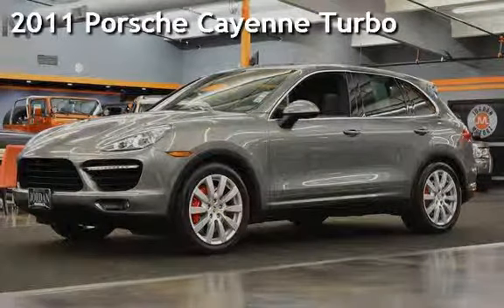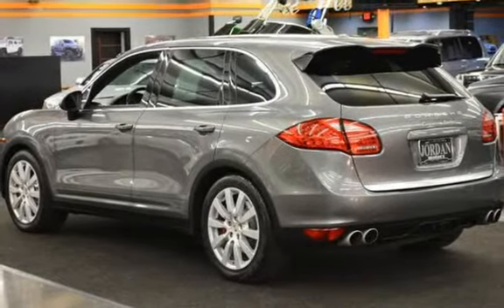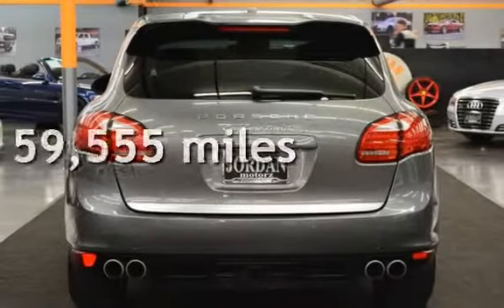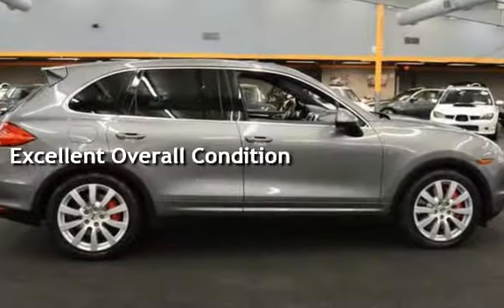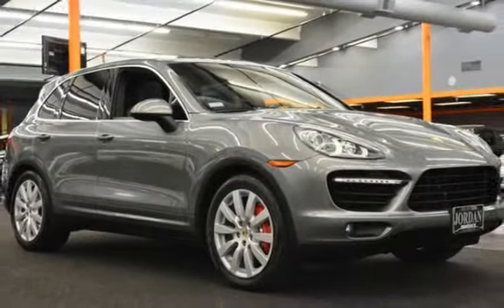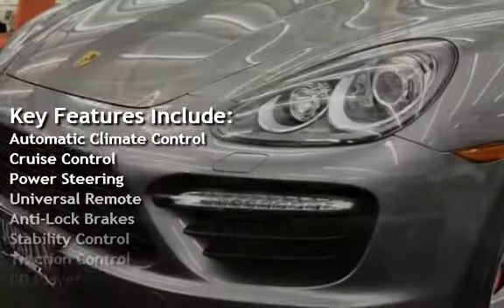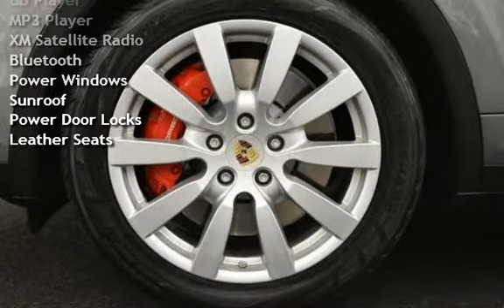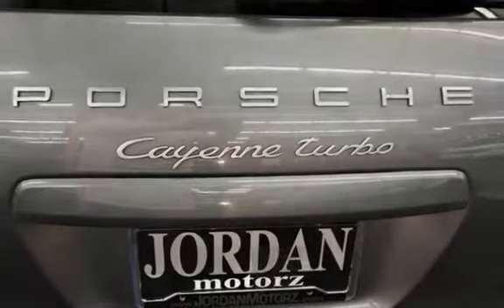2011 Porsche Cayenne Turbo for sale in milwaukie, OR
CLEAN TITLE CARFAX CERTIFIED! FULLY LOADED AND BEAUTIFUL 2 OWNER CALIFORNIA CAR WITH REGULAR SERVICES ALL DONE AT DEALER AND UP TO DATE! 2011 PORSCHE CAYENNE TURBO CHARGED V8 4X4 LOADED WITH SPORT PACKAGE, PREMIUM PACKAGE PLUS, CLIMATE PACKAGE, KEY-GO KEYLESS START AND ENTRY (NEVER TAKE THE KEY OUT OF YOUR POCKET/PURSE! NAVIGATION, BURMESTER ULTRA PREMIUM SOUND SYSTEM UP-GRADE PACKAGE, HEATED AND COOLED PREMIUM SPORT LEATHER SEATS, FULL LEATHER PACKAGE WITH STICHED LEATHER DASH AND ALCANARA HEADLINER, HEATED REAR SEATS, ALL POWER OPTIONS, LED GUAGE CLUSTER WITH MAP AND INFORMATION SCREEN IN THE CLUSTER (SEE PICS), SPORT SUSPENSION PACKAGE, AIR SUSPENSION PACKAGE, PREMIUM 20" WHEEL PACKAGE, TOWING PACKAGE, XENON & LED LIGHTING PACKAGE! EXTREMELY WELL EQUIPPED! ALL BOOKS AND MANUALS! THIS IS TRULY AN IMPRESSIVE SPORT UTILITY VEHICLE UNLIKE THE OTHER SUVs THIS IS SPORTY & SLEEK!
TRADES WELCOME! EXCELLENT FINANCING AVAILABLE FOR QUALIFIED BUYERS ON APPROVED CREDIT & WE OFFER EXTENDED SERVICE CONTRACTS & WARRANTY OPTIONS TO AD TO YOUR PEACE OF MIND, MAKING BUYING AT JORDAN MOTORZ A STRESS FREE AND PLEASURABLE CAR BUYING EXPERIENCE! CALL OR COME BY OUR STATE OF THE ART INDOOR SHOWROOM TODAY!